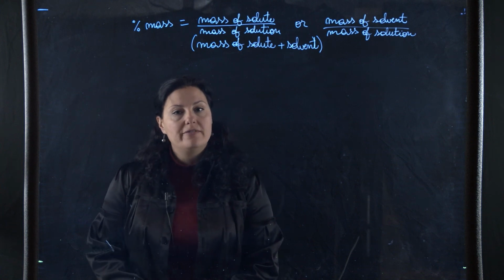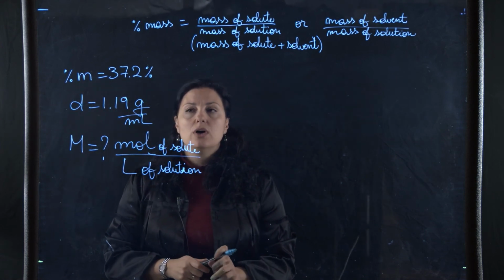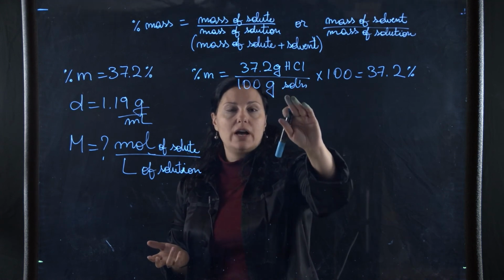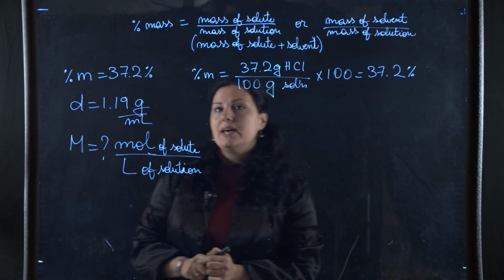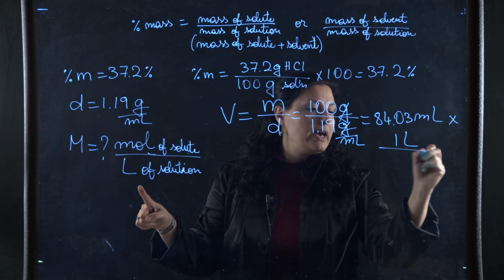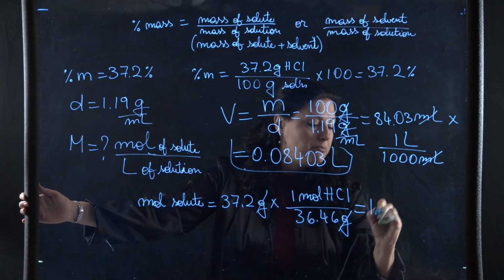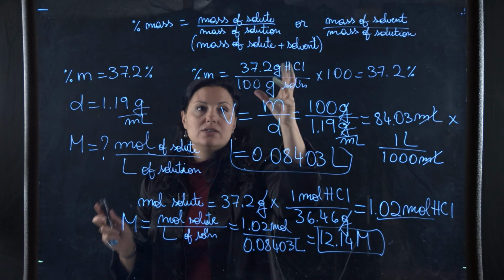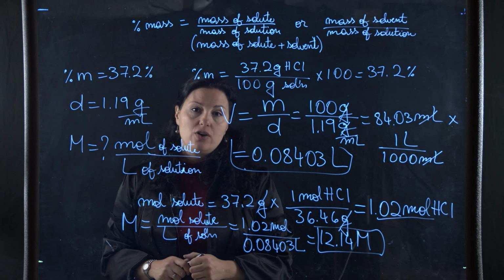Chapter 6 lecture problems part 10